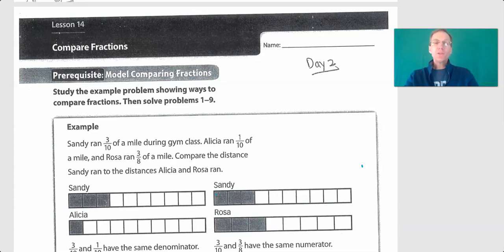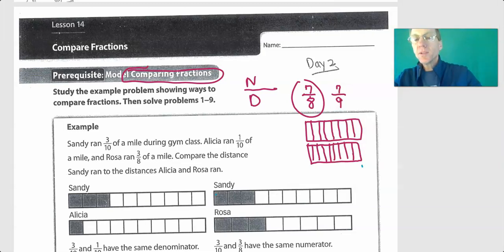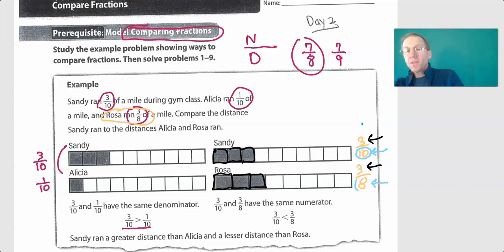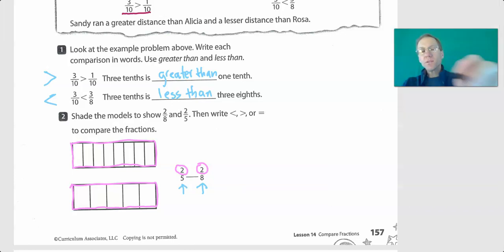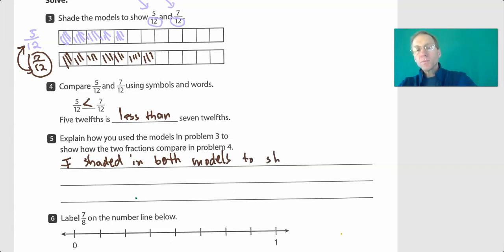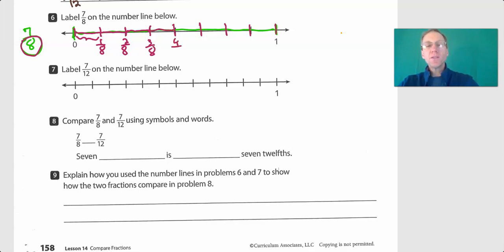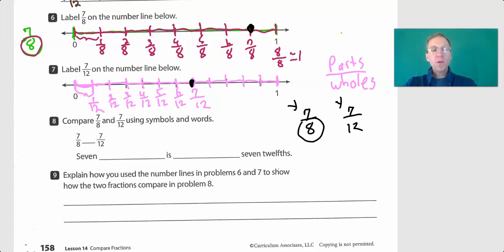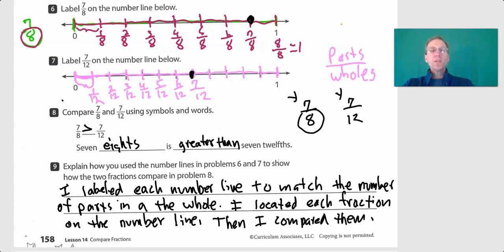4th Grade April 13 to May1 Day 2: Compare Fractions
This video looks at how to compare fractions using drawings, and using what you know about numerators and denominators